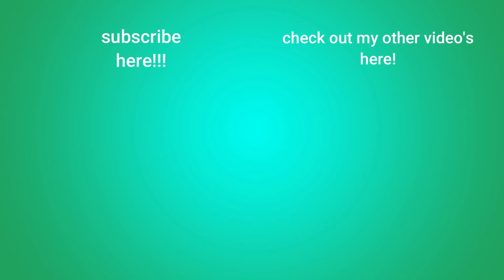basketball trickshots | Monkey Park